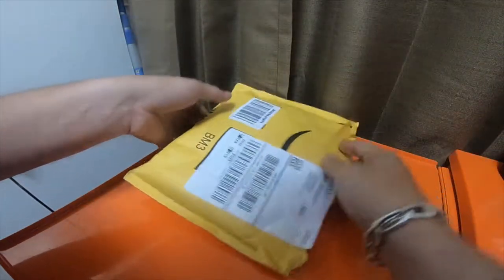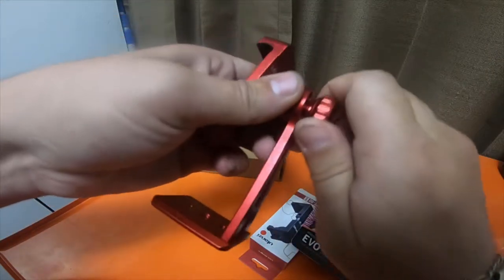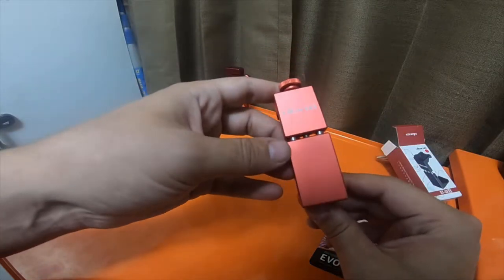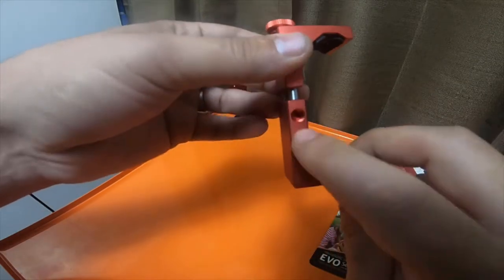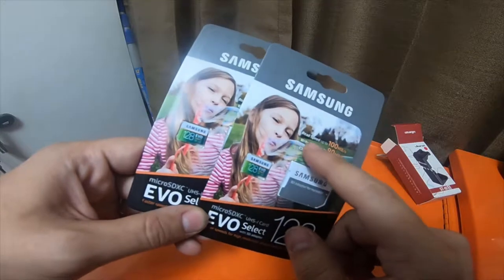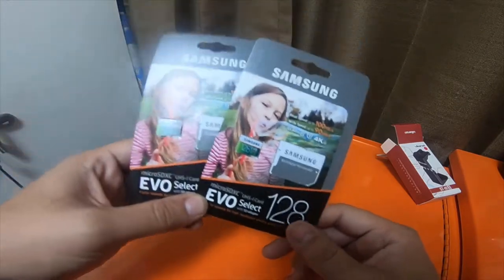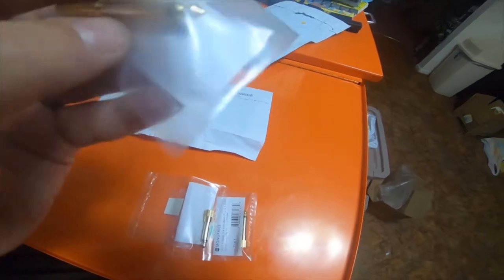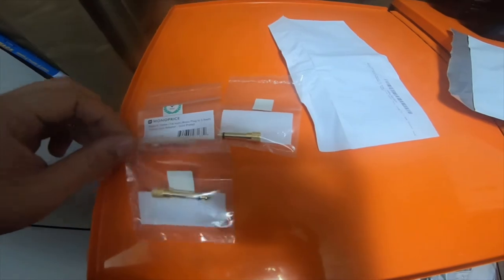Electronic Tool Haul - Amazon - Tascam DR 44WL Studio Recorder N Accessories Part 2